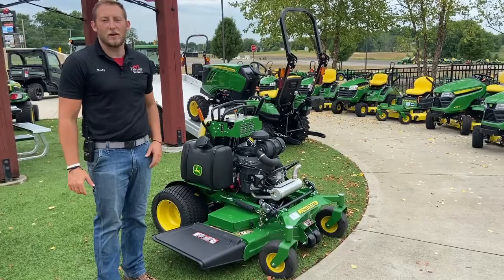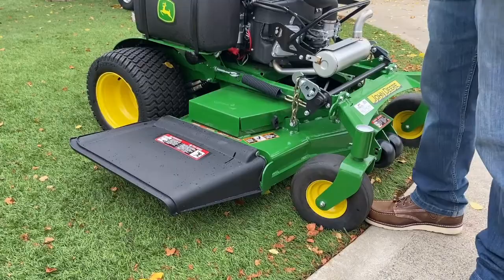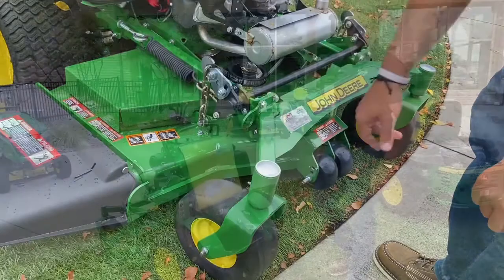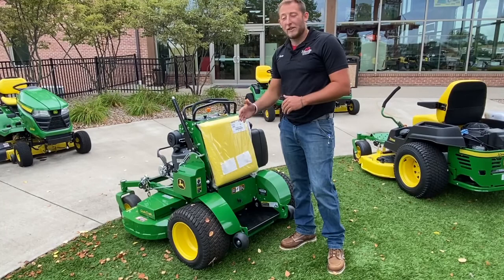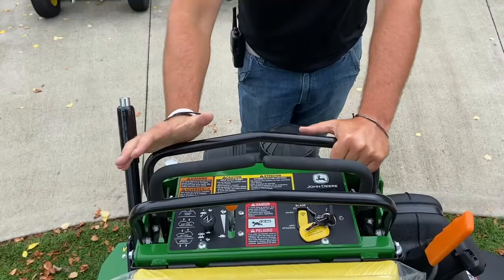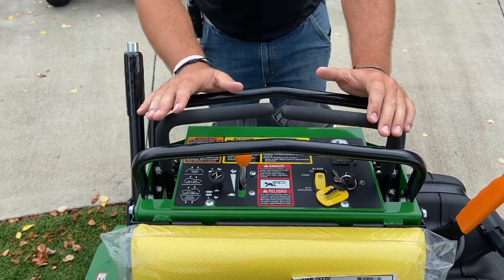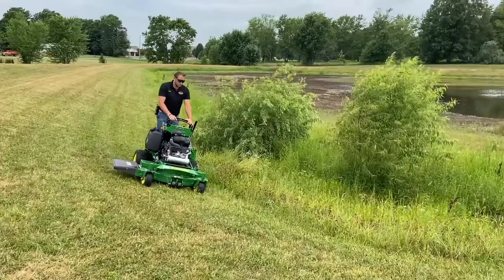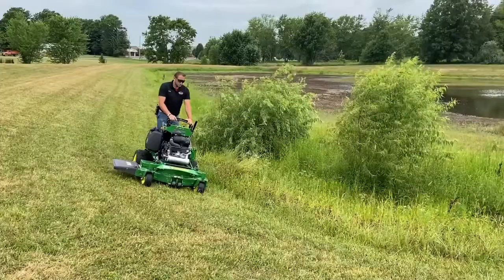John Deere Z648M Commercial Stander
In this Video, we go over John Deere's Z648M Commercial Standing Mower. We go through the key features of this mower, as well as a demonstration on some steep inclines.